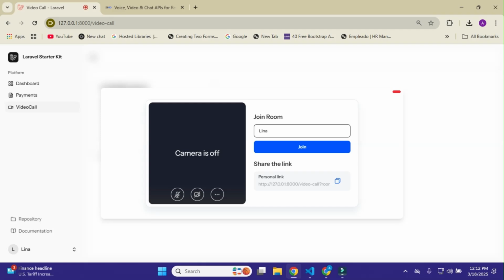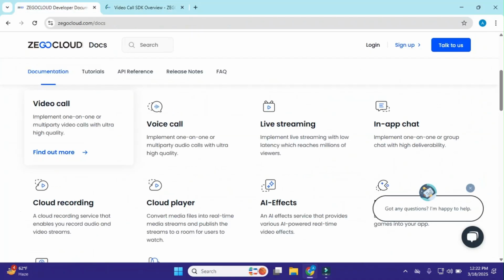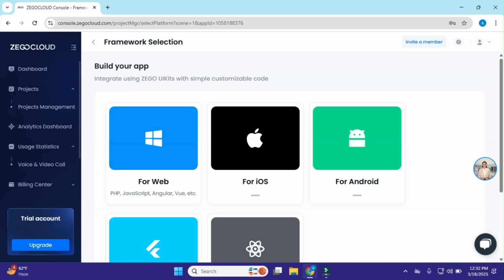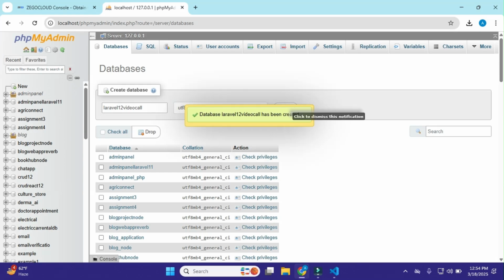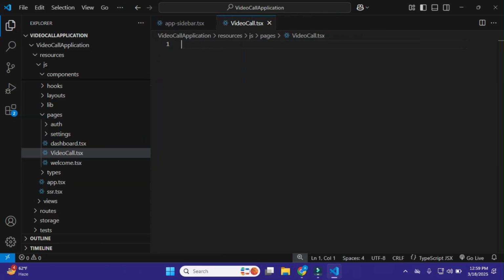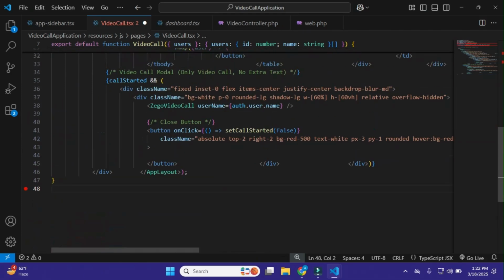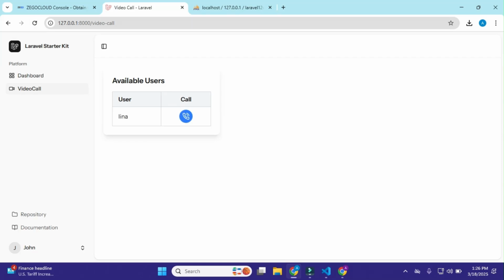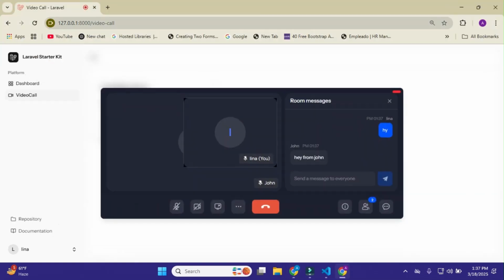Build a Video Call App with Laravel 12 & React using ZEGOCLOUD UIKits 🚀 | Get 10,000 Free Mins!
🚀 Learn how to build a Laravel + React video calling app with ZEGOCLOUD UIKits!
💡 Easily integrate video calls using low-code solutions and get 10,000 free minutes!

🔥 What You'll Learn: ✅ Introduction to ZEGOCLOUD UIKits
✅ Step-by-step guide to integrating video calls
✅ How to get your App ID & App Sign
✅ Coding walkthrough from start to finish